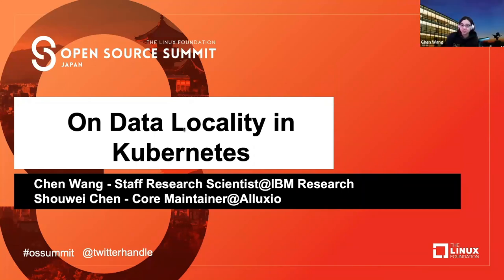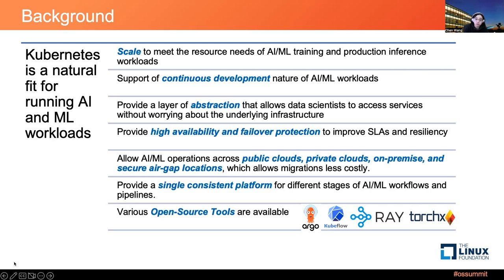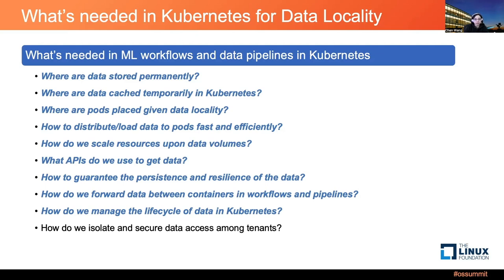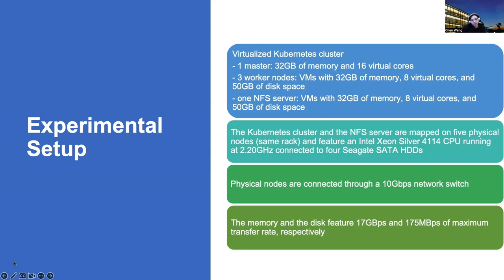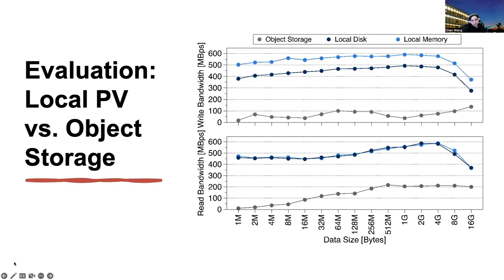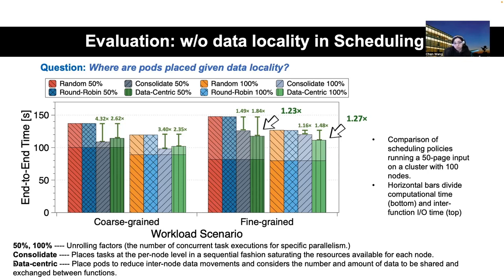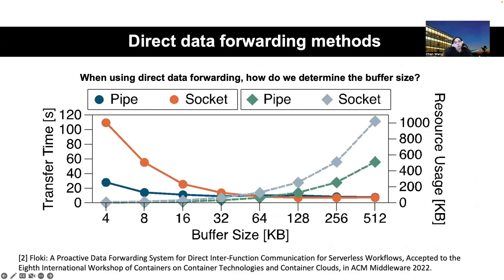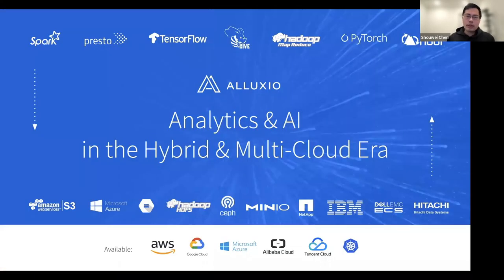On Data Locality in Kubernetes - Chen Wang, IBM Research & Shouwei Chen, Alluxio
While Kubernetes has made it exceptionally easy to deploy and scale data-intensive applications elastically, accessing data from cloud-native data sources (like AWS S3 or sometimes remote data warehouses) becomes more challenging. Platform engineers often have to copy data to optimize the I/O throughput, which is error-prone and time-consuming. As the Kubernetes ecosystem matures and becomes more efficient, this challenge gets more imperative to address, and different attempts are being made to bring back data locality and influence workload scheduling. In this talk, we will discuss the pros and cons of different approaches to emulate or introduce data locality in Kubernetes schedulers. We believe this will become crucial for Kubernetes to achieve higher efficiency in the near future for data-intensive workloads.